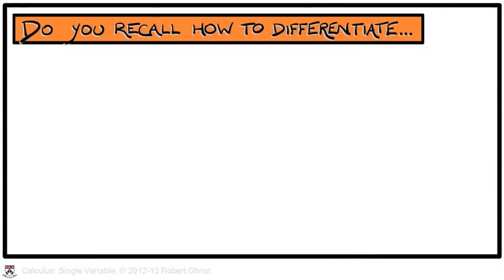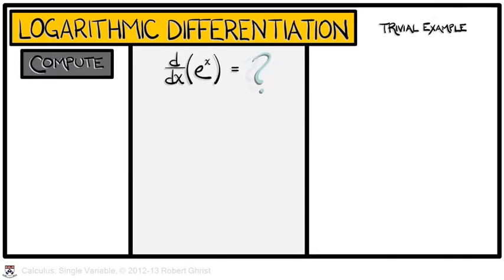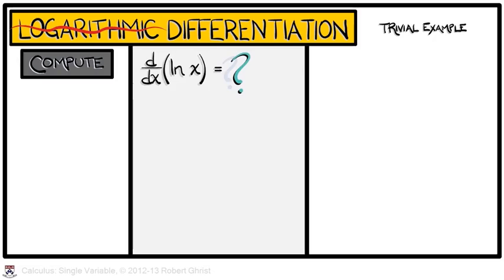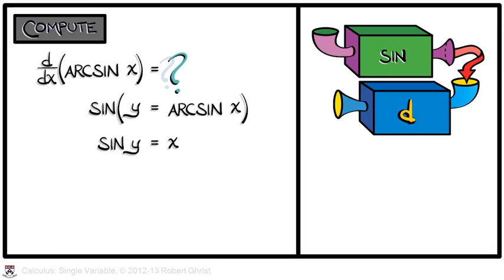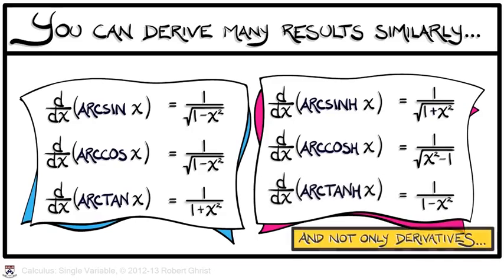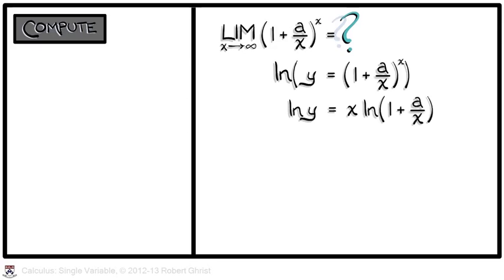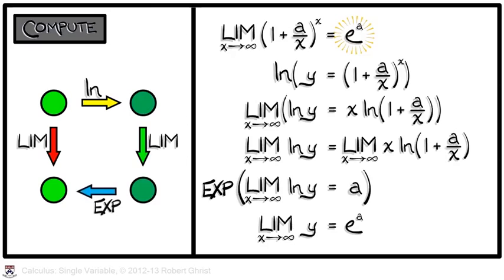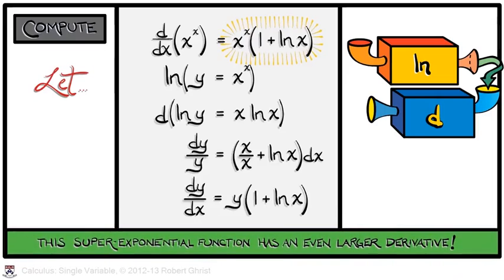3 10 Lecture 16 Differentiation Operator